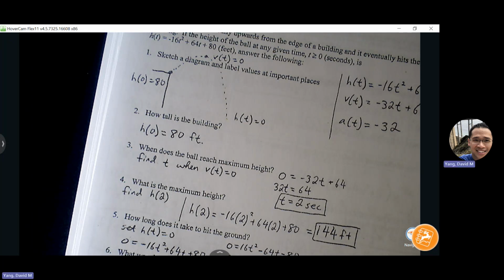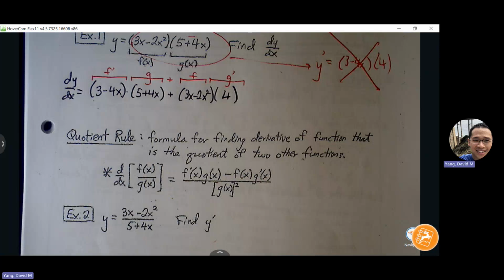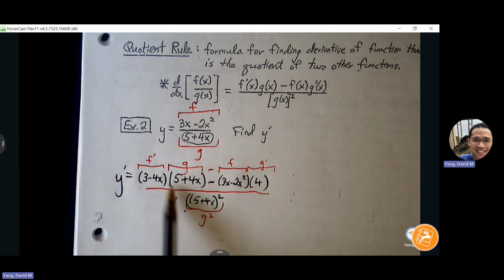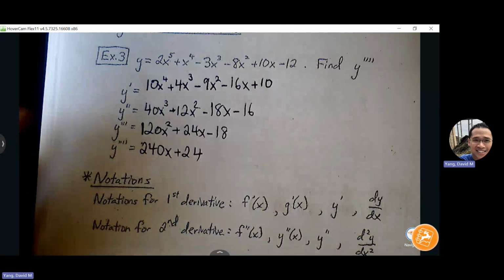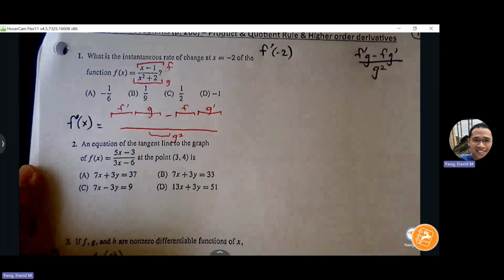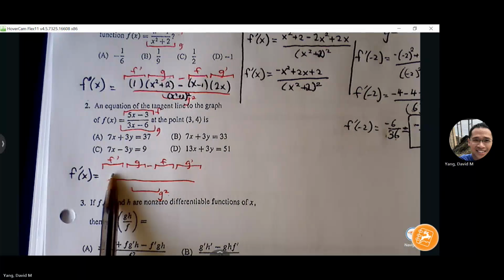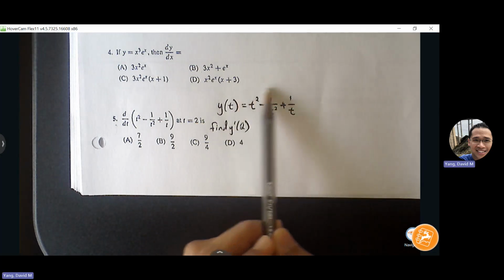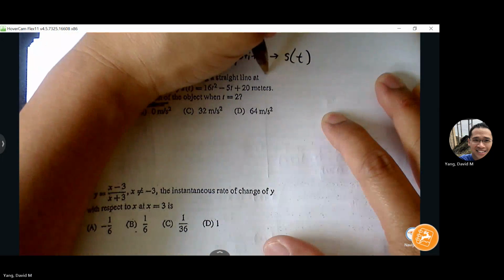2.4 Product and Quotient Rule